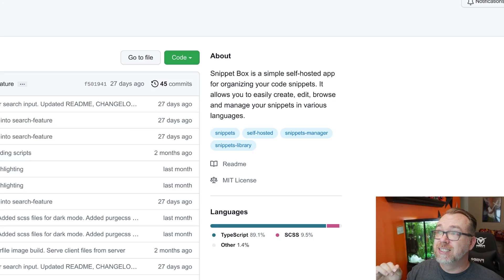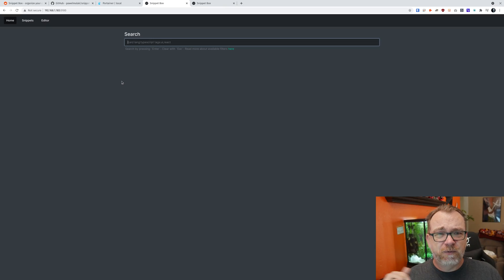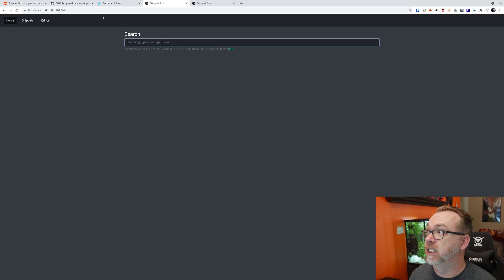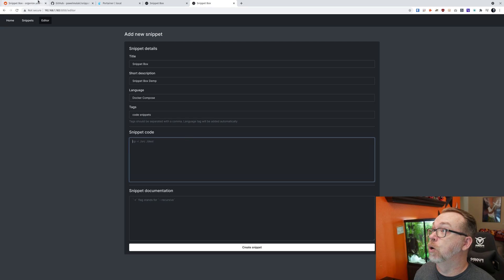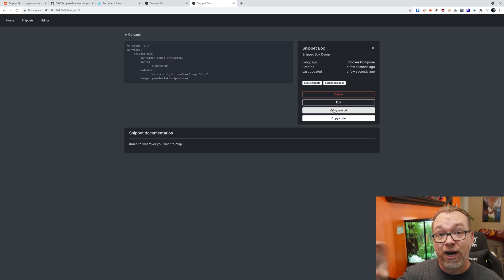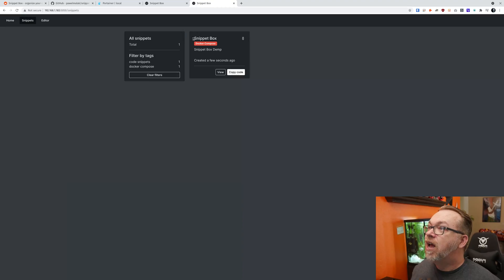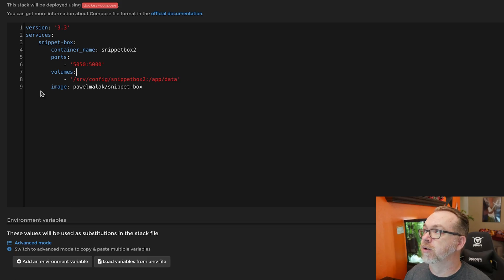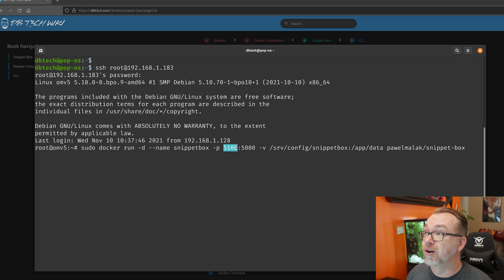Snippet Box - Simple Code Snippet Management in Docker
Snippet Box is a simple self-hosted app for organizing your code snippets. It allows you to easily create, edit, browse and manage your snippets in various languages.

From the developer about this video:

"Copy raw url was not implemented to have link to share snippet, but rather for automated scripts. Like you have bash script and can use curl to fetch snippet code using this raw url."